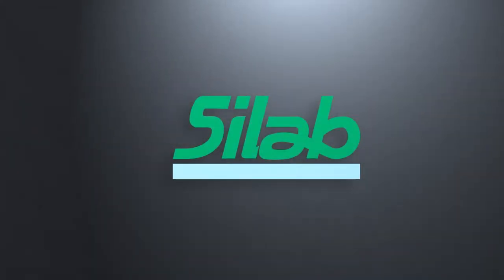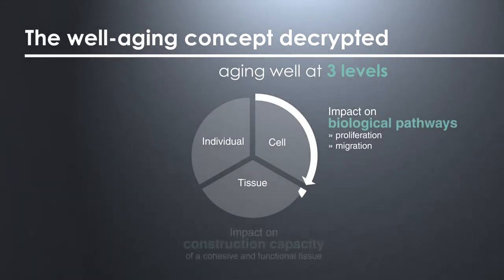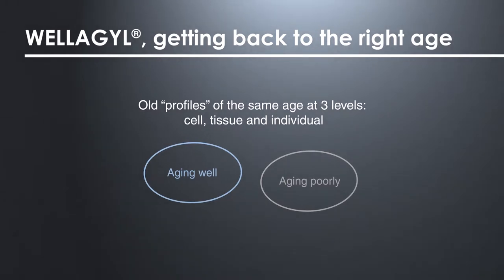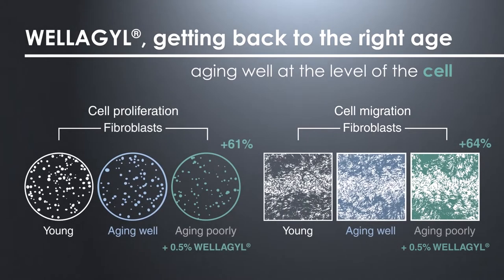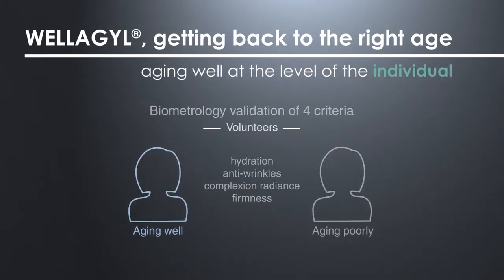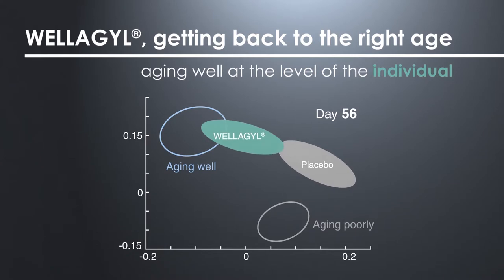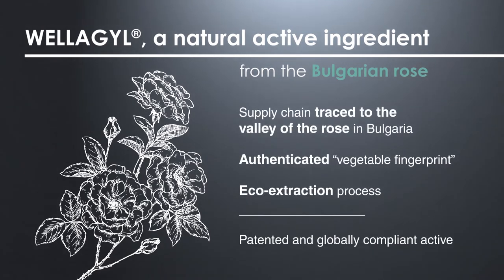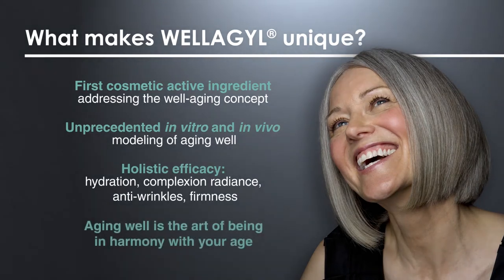WELLAGYL®, Aging well is the art of being in harmony with your age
SILAB presents WELLAGYL®, an unprecedented cosmetic active ingredient which responds to a vision of beauty clearly expressed by women determined to enhance their well-being while staying in harmony with their age: aging well.